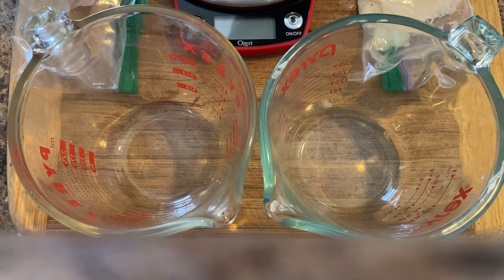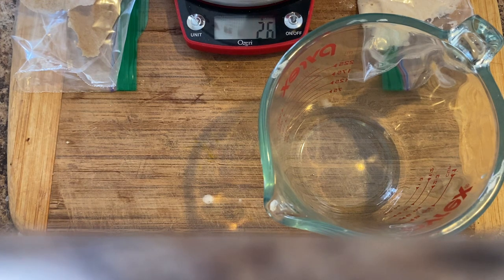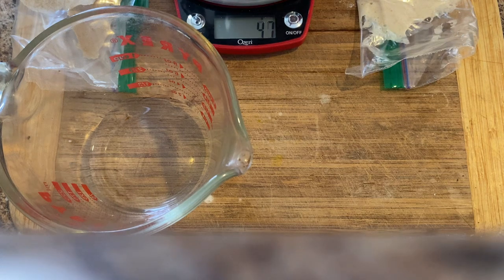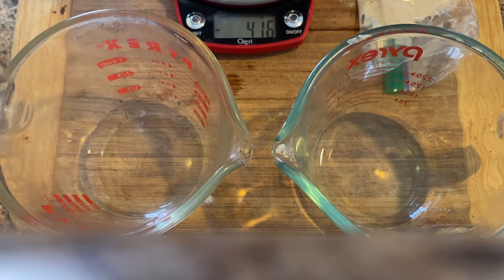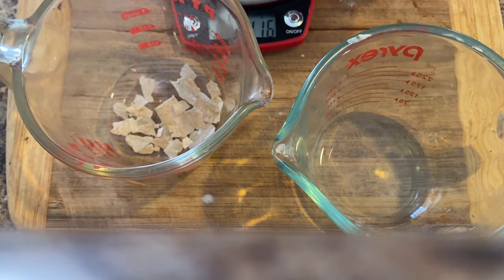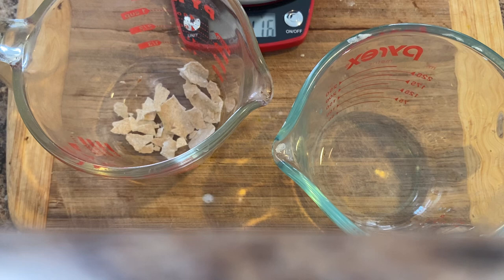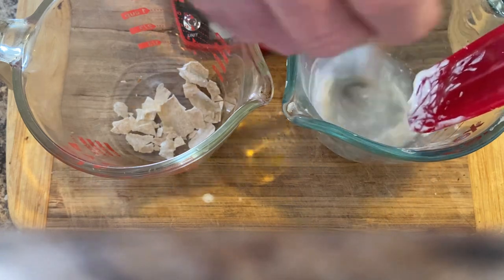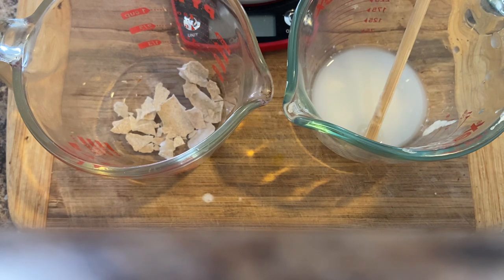Part 1 of 2 How to Feed and Water Martin's Wild Organism Sourdough Starter Culture